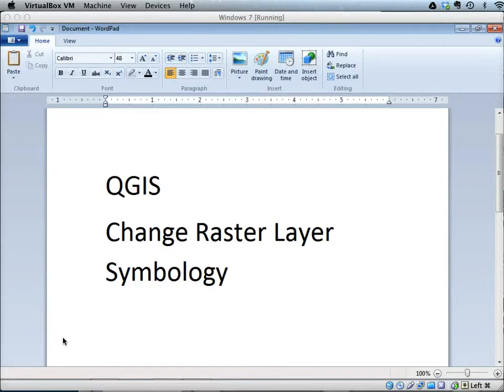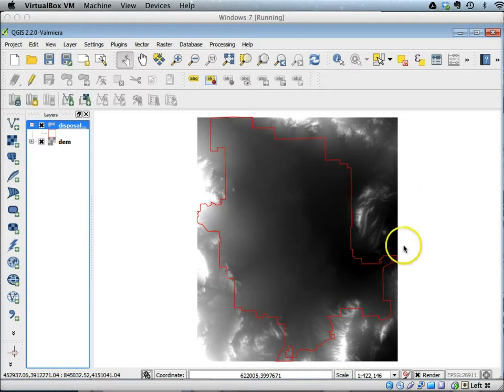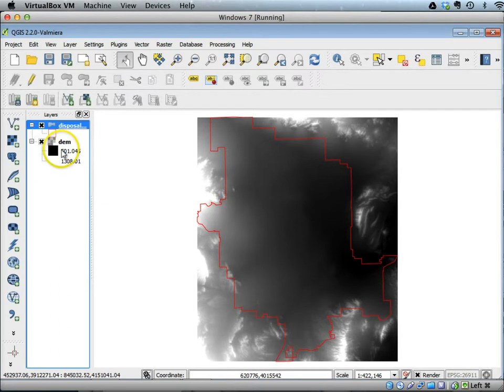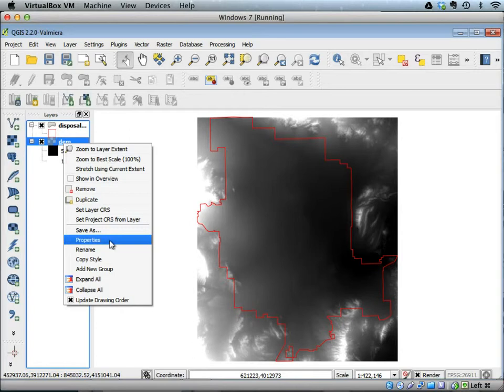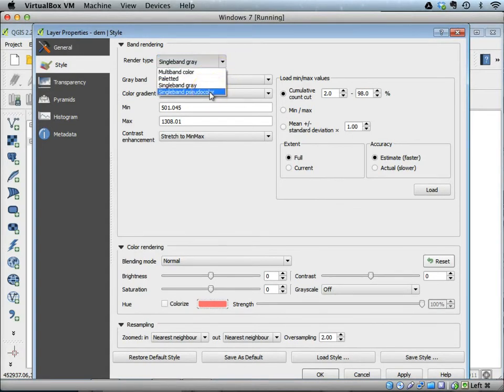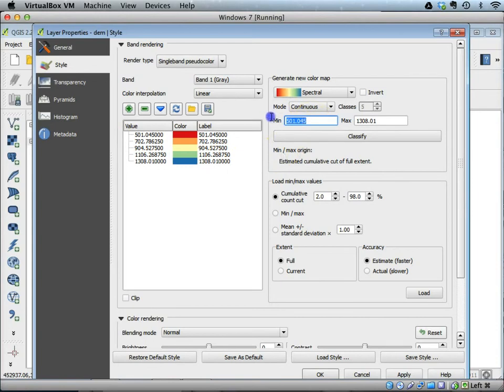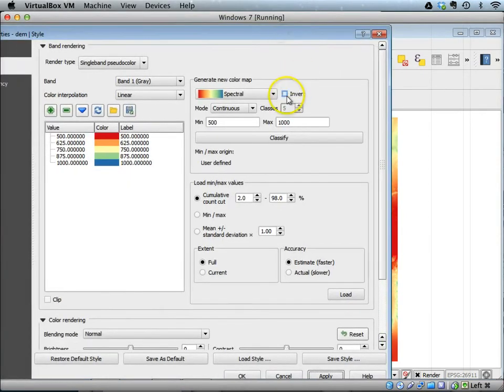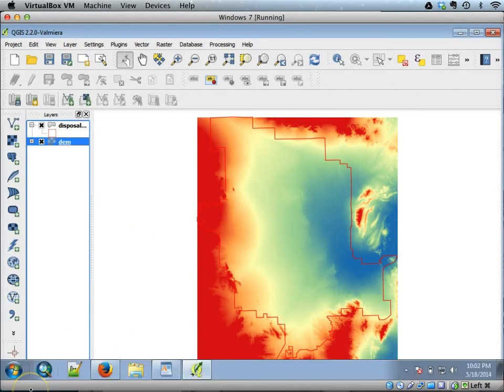QGIS 009 Change Raster Symbology